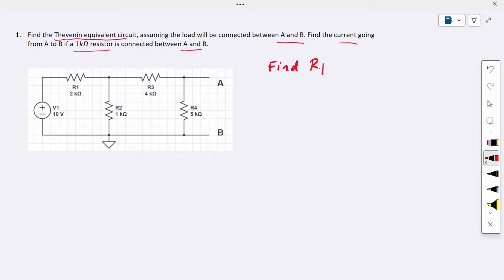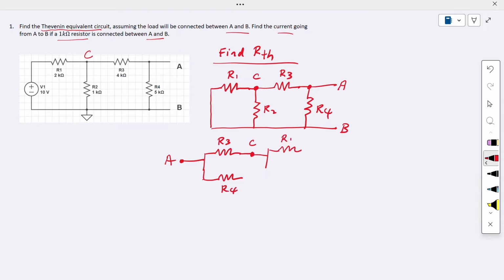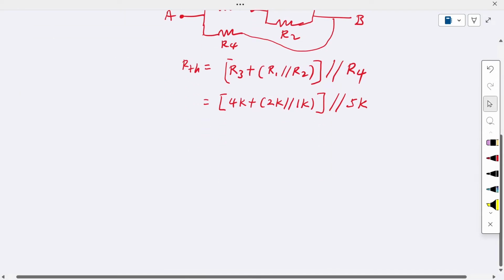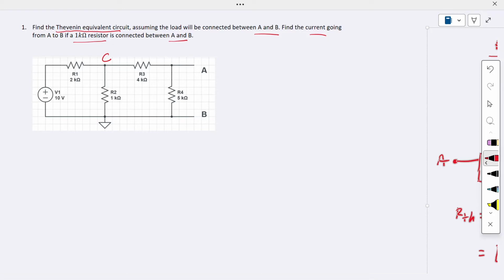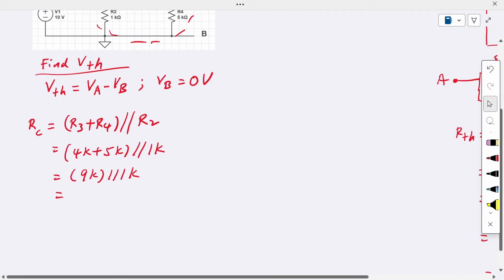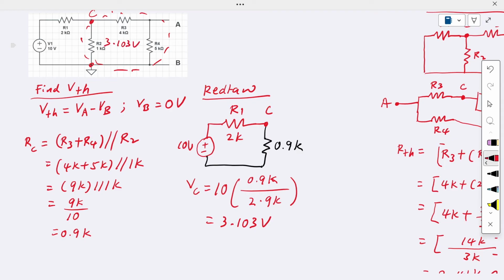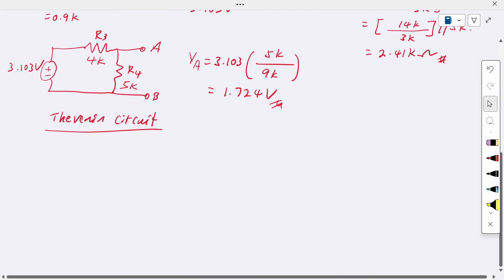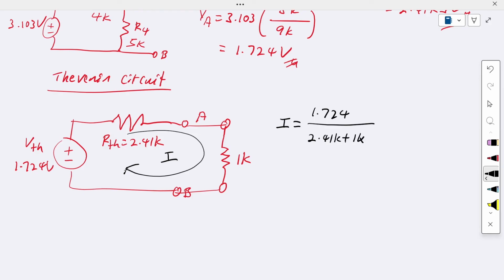Unlocking Thevenin Circuits: Simplifying Circuit Analysis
Discover the simplicity of finding Thevenin circuits in our latest tutorial. Learn how to analyze complex circuits and identify the equivalent Thevenin voltage and resistance, essential for circuit simplification and analysis. Follow along step-by-step as we demonstrate practical examples and techniques for determining Thevenin equivalents, empowering you to tackle circuit design challenges with confidence.